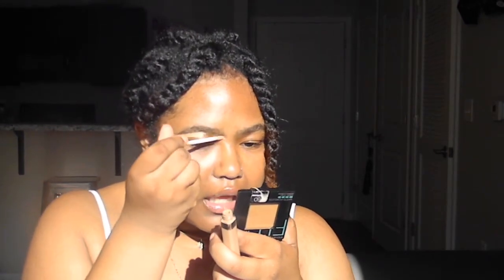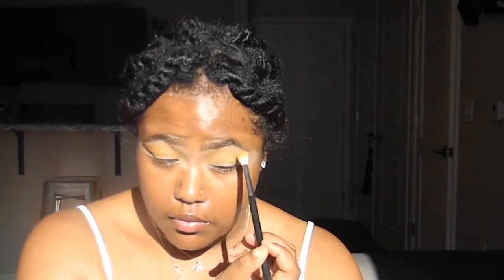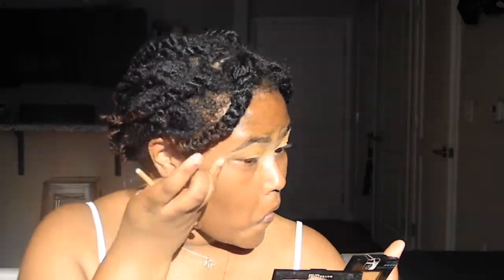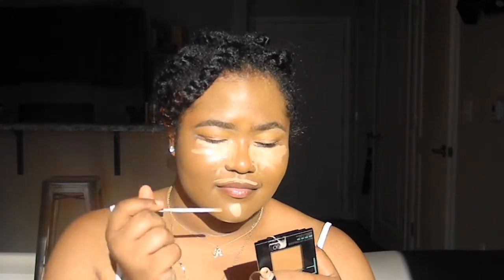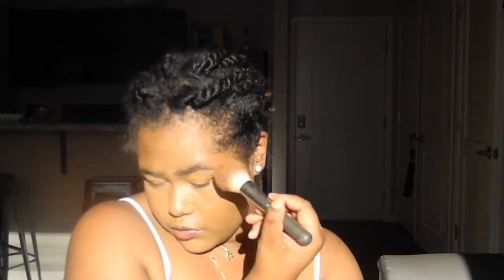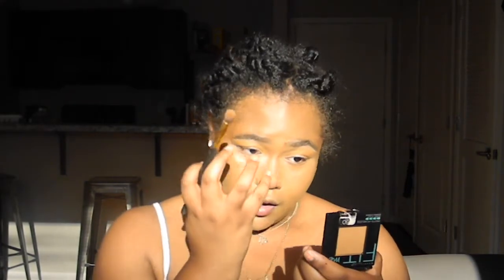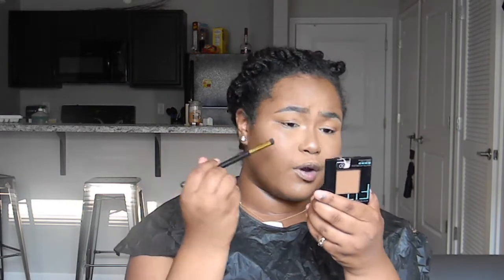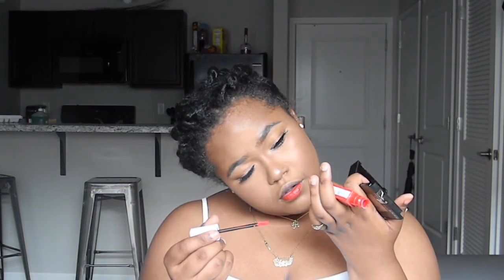Panda Beats TV Presents | How to Contour a Full Face with a Full Face of Maybelline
More videos are coming soon. I hope you enjoy. And please CLICK THAT BELL!

~Panda Beats 🥰

Music
James Davis